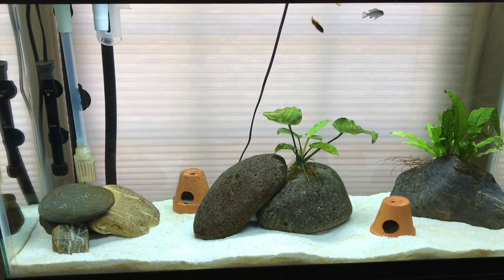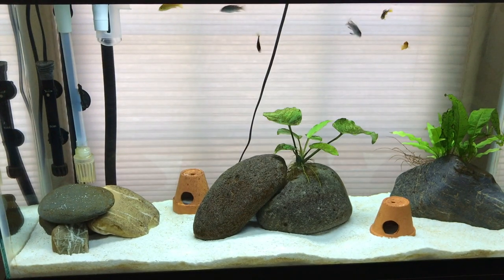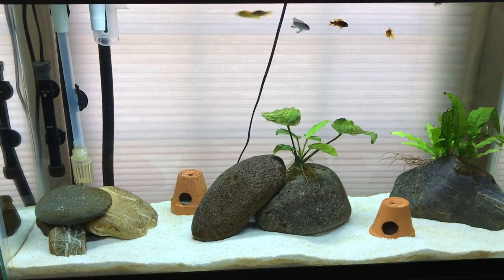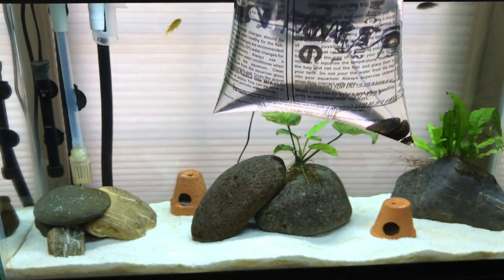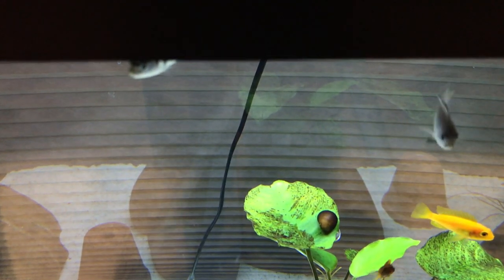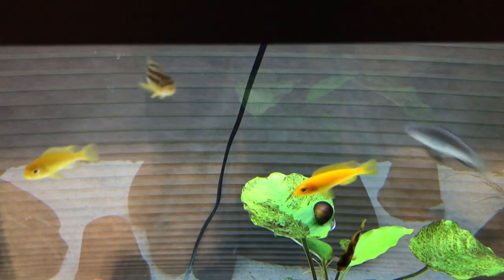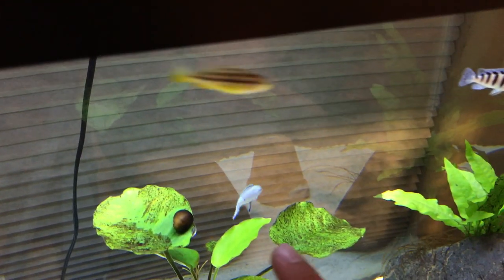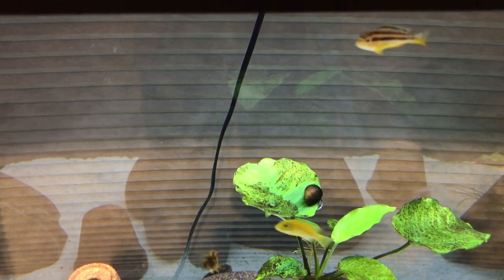Nerite Snails With Cichlids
In this video I add some black racer snails to my cichlid tank to eat algae